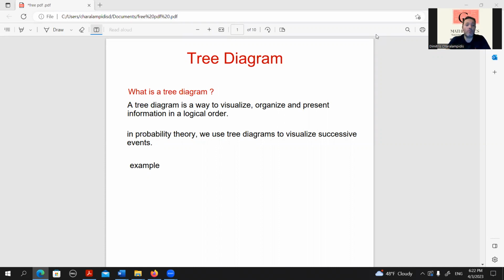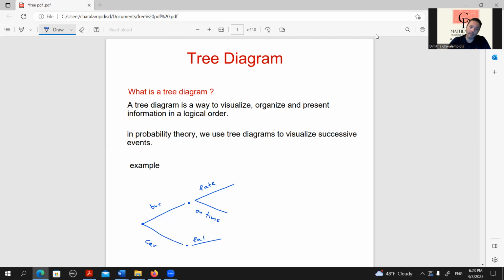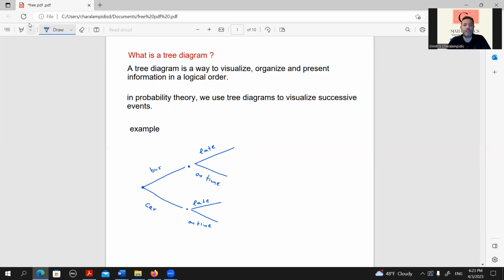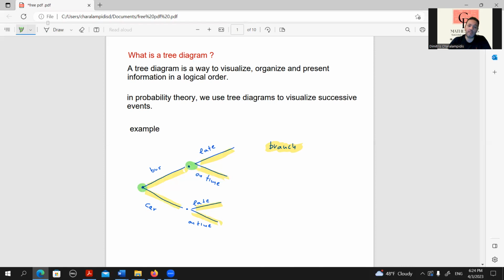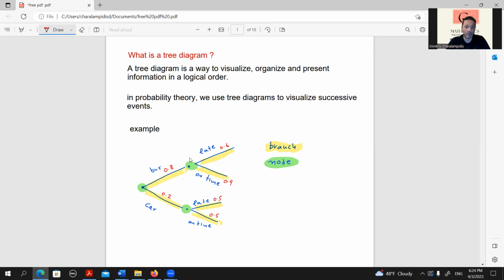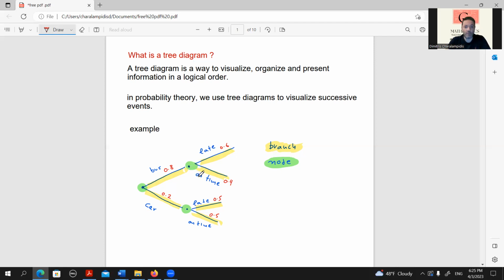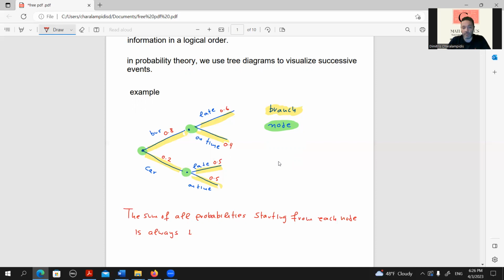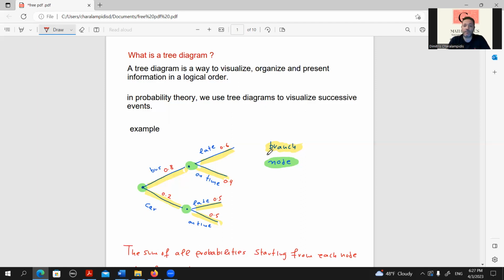What is a tree diagram and basic info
In this video, I present in simple words what a tree diagram is.